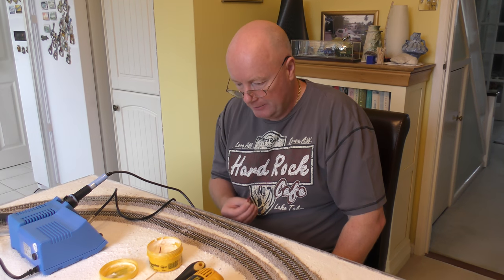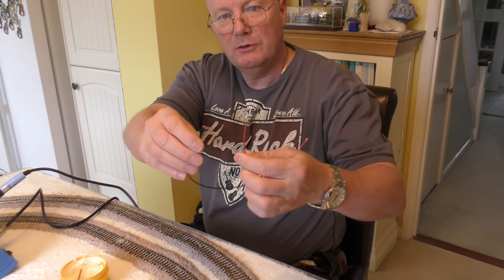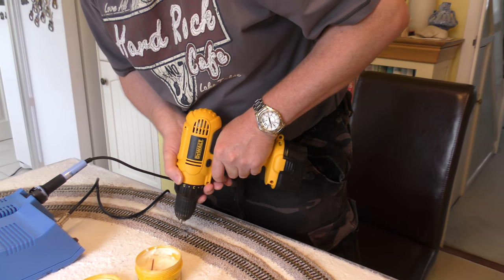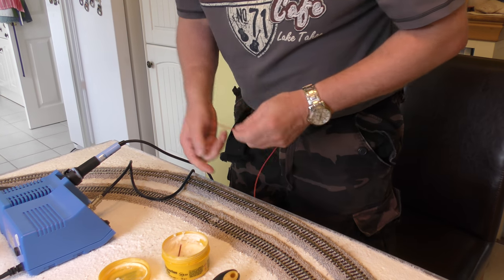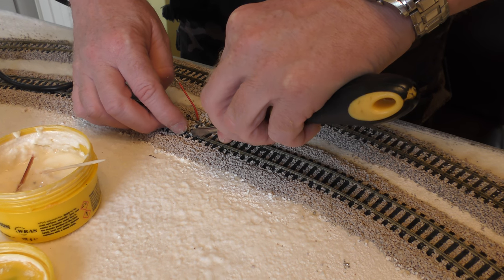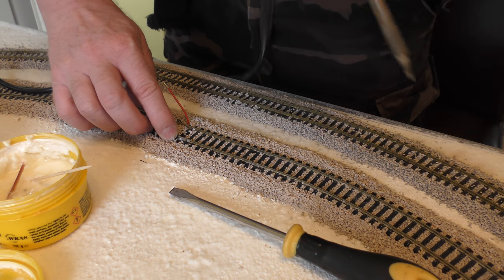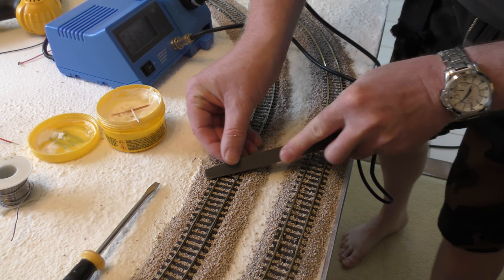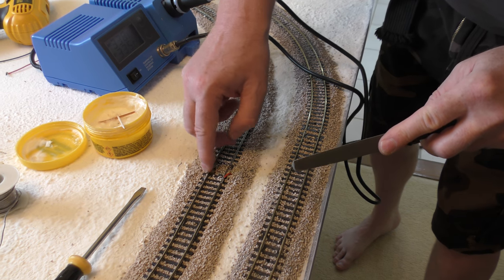Connecting power to track.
How I power up my 00 scale track.  Not for all but it works for me.